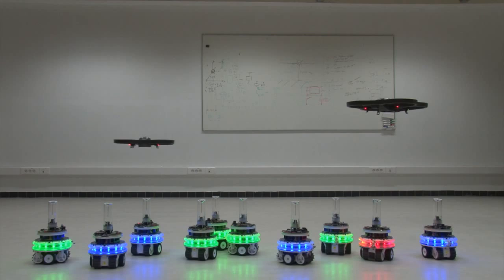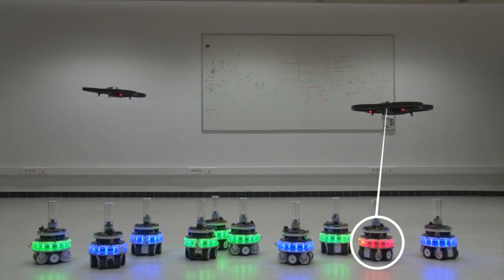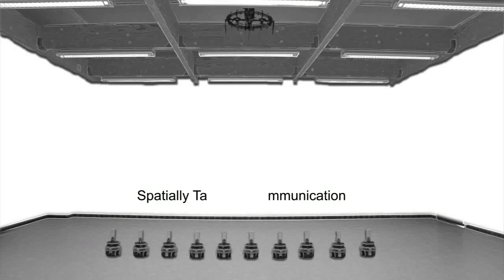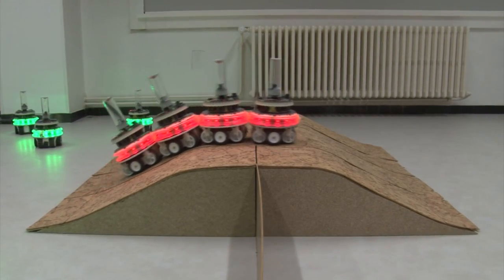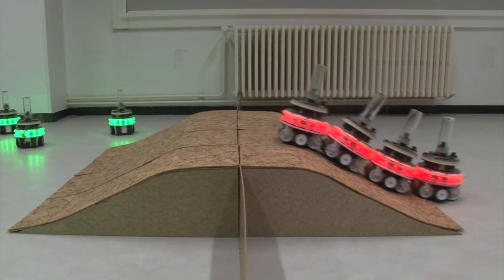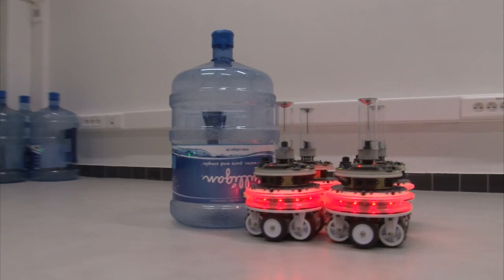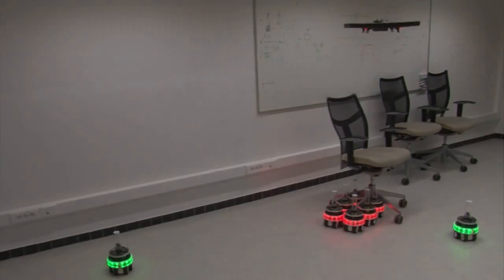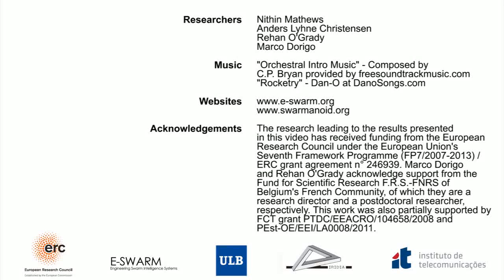Swarm Robots Cooperate with AR Drone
"Spatially Targeted Communication and Self-Assembly," by Nithin Mathews, Anders Lyhne Christensen, Rehan O'Grady, and Marco Dorigo, from Universite Libre de Bruxelles and Instituto Universitario de Lisboa, was presented at IROS 2012 in Vilamoura, Portugal.